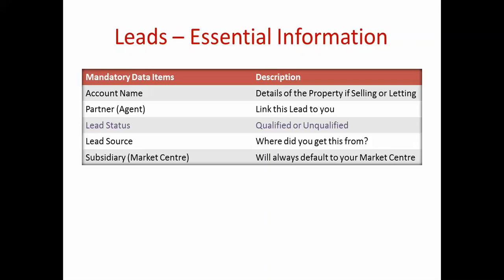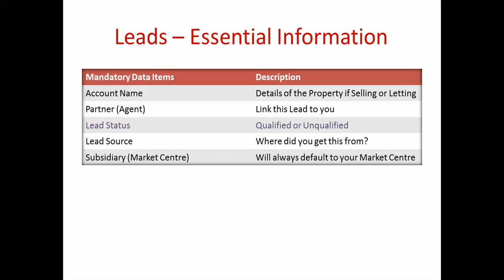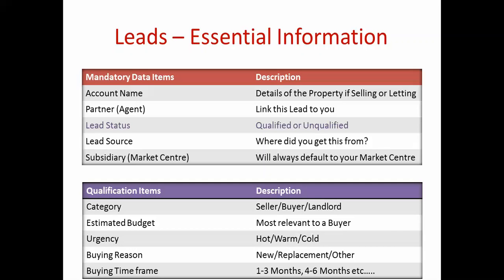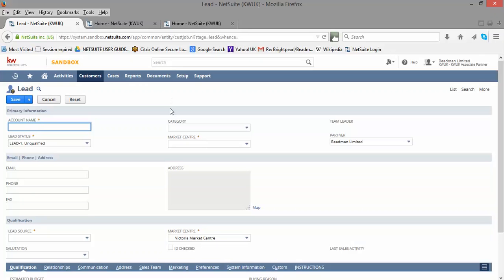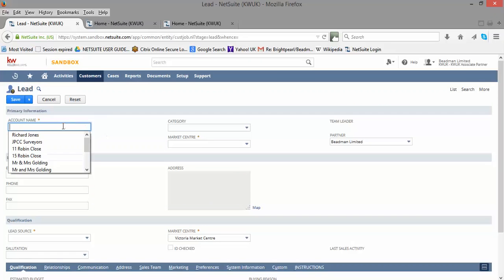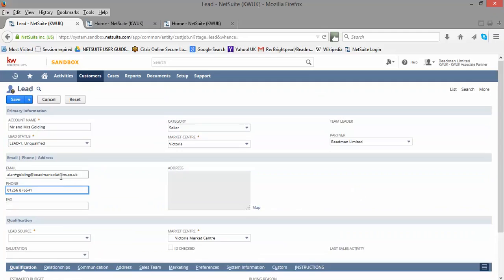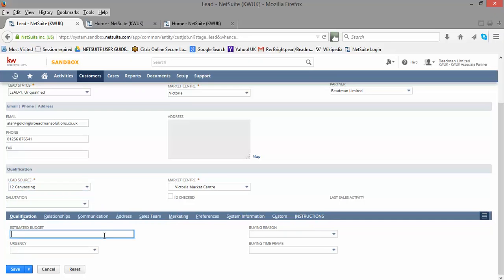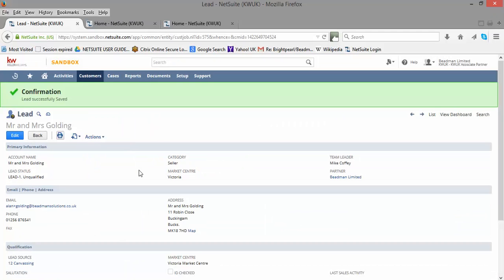3. Creating a Lead in Netsuite